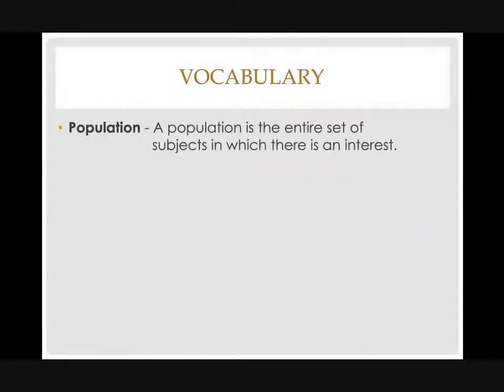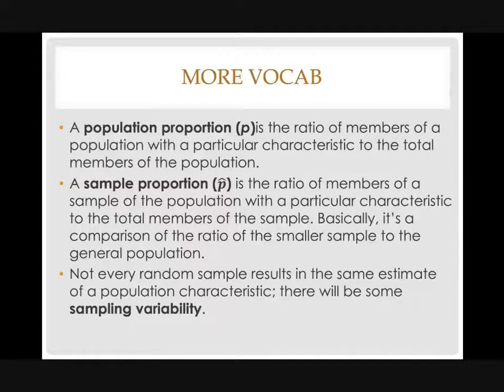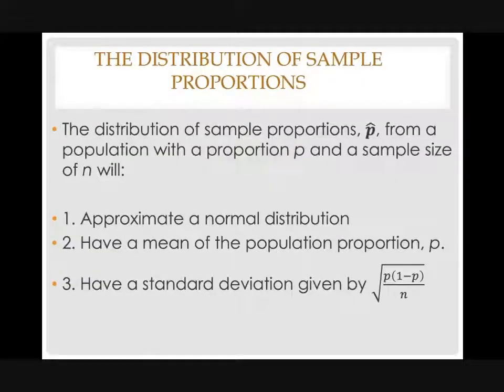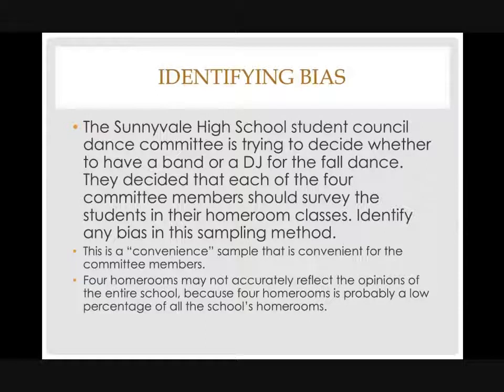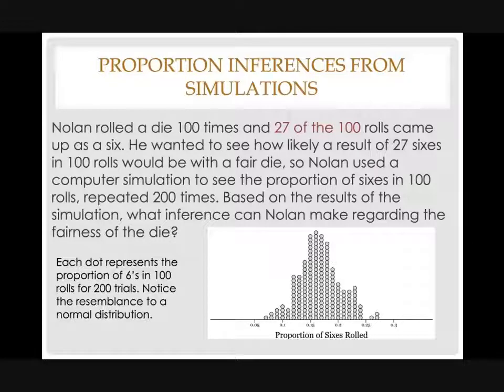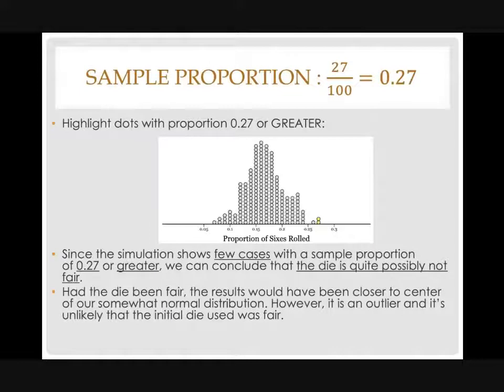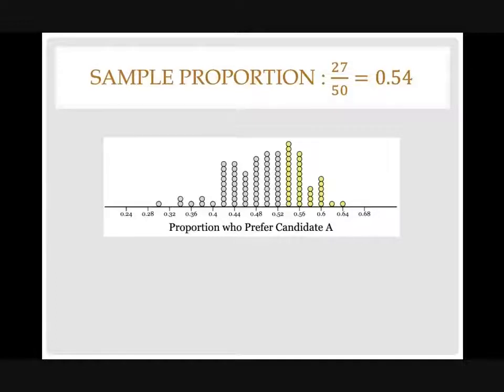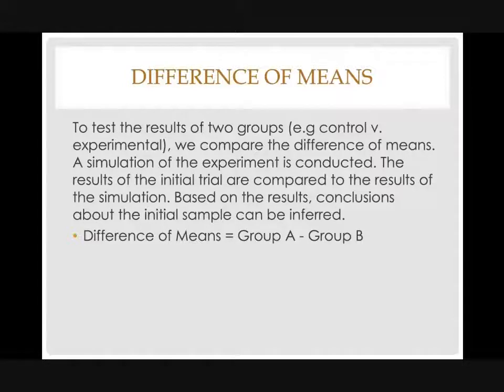11.5: Sample Means and Proportions